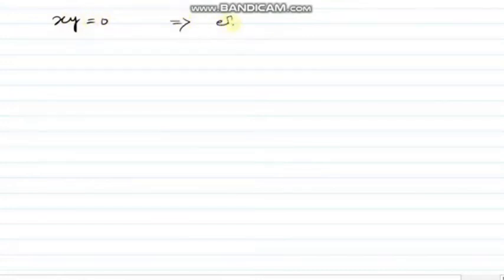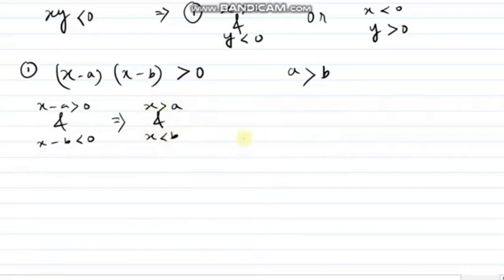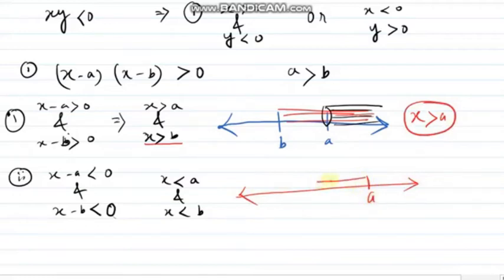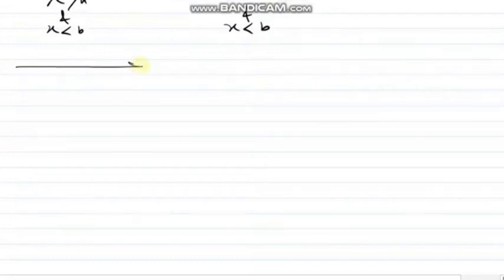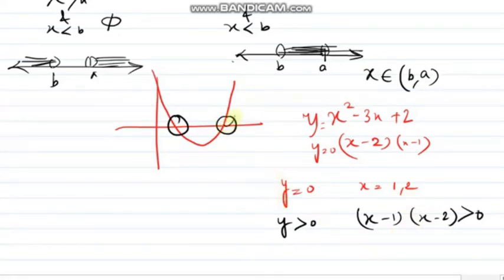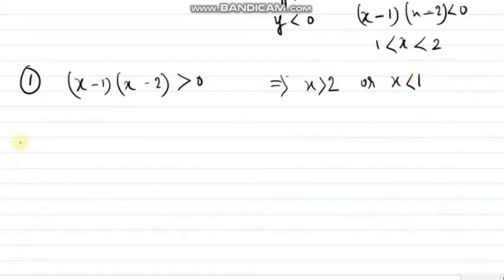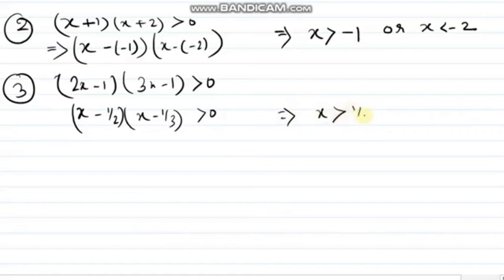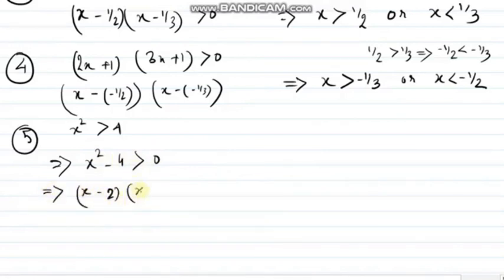Quadratic Equation: sign of quadratic expression